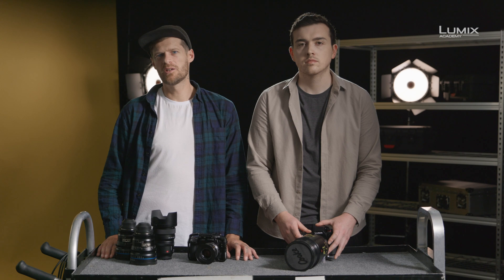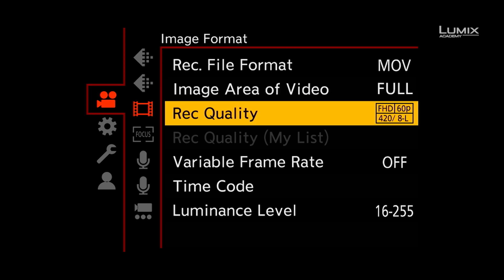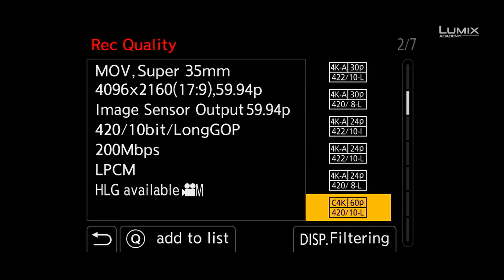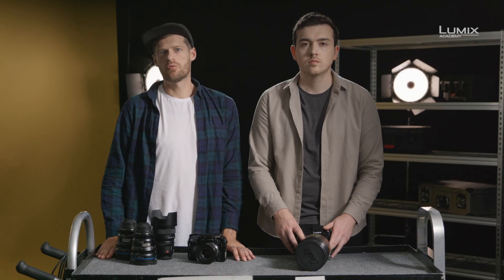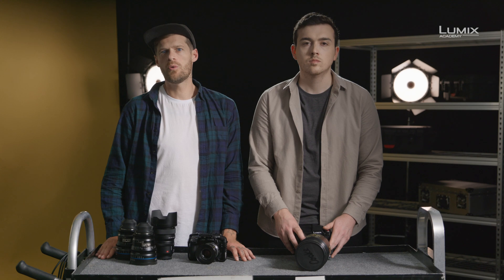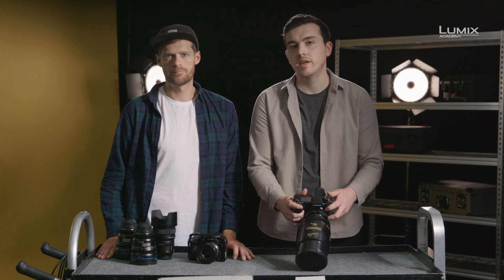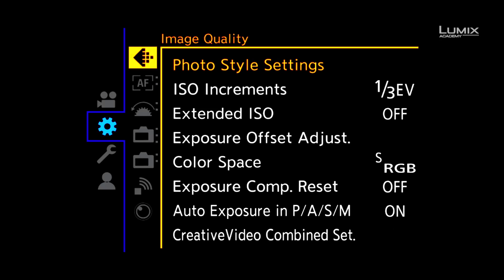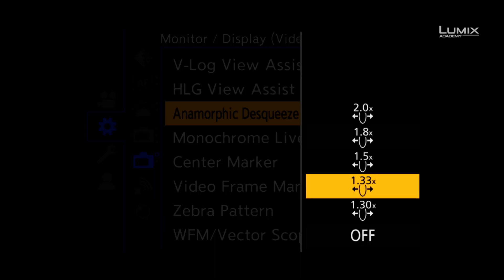20 Tutoriel Lumix S1H, Lumix Academy : Les optiques anamorphiques et sphériques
Les vidéastes et ambassadeurs LUMIX, Jacob James et Steven Clarey, vous expliquent les différences entre les lentilles sphériques et anamorphiques et comment le choix de l'objectif affecte l'apparence de vos images.

Ils vous montreront les paramètres intégrés à l'appareil pour travailler avec des objectifs anamorphiques, comment adapter le stabilisateur d'image pour la prise de vue anamorphique et comment redimensionner le contenu vidéo directement dans l’appareil pour vous donner un aperçu de l'apparence finale de vos tournages.

Le mode anamorphique du LUMIX S1H vous permet de produire des contenus avec un vrai look cinématographique pour des créations professionnelle.

Qui sommes-nous ?